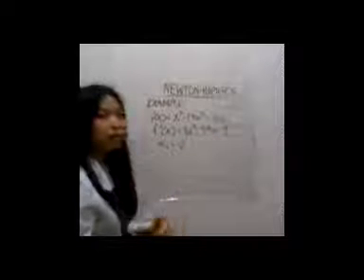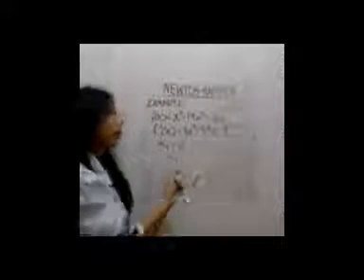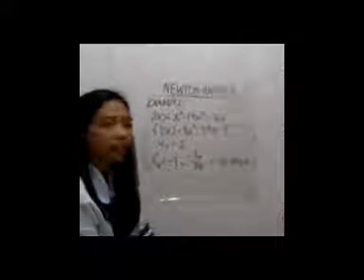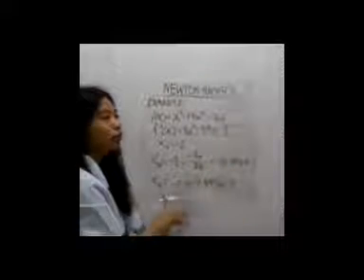Newton-Raphson Method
This video is for the partial fulfillment of the requirements in Numerical Methods. This video includes the features of the method, method's algorithm as well as example.